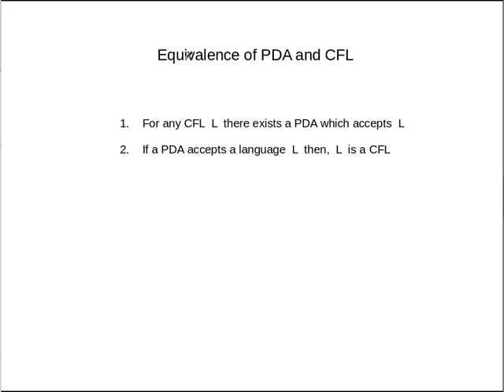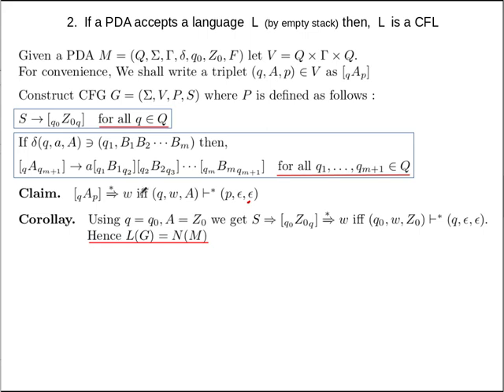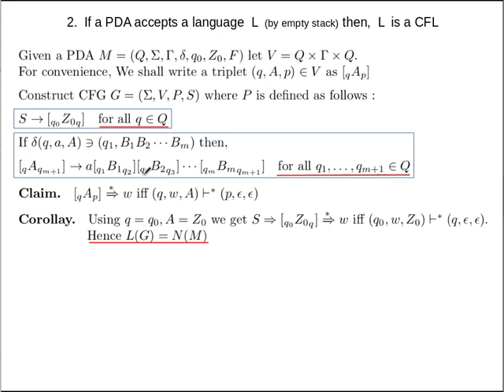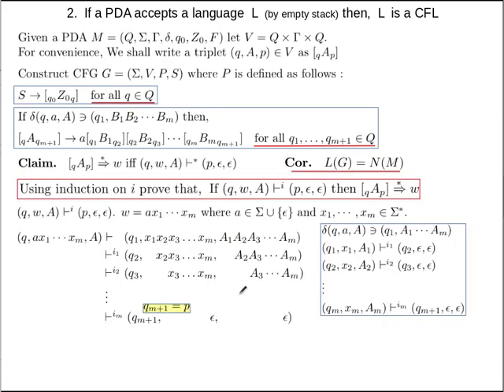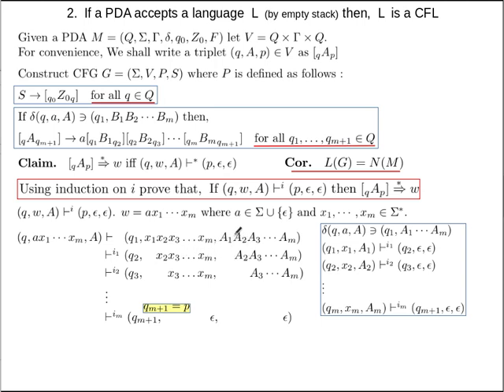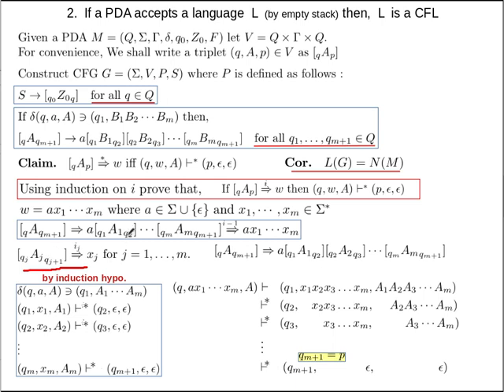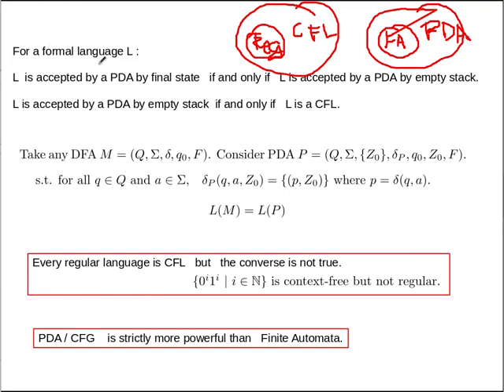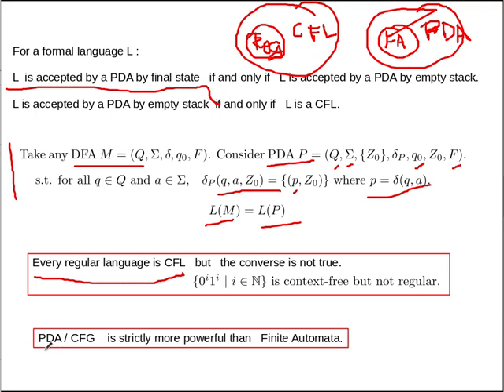ToC36 Equivalence of PDA and CFL